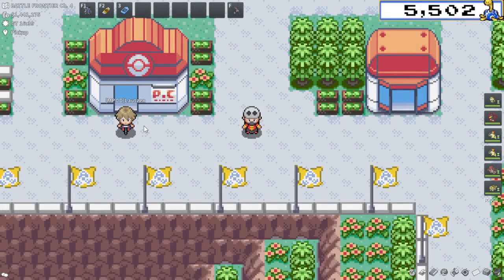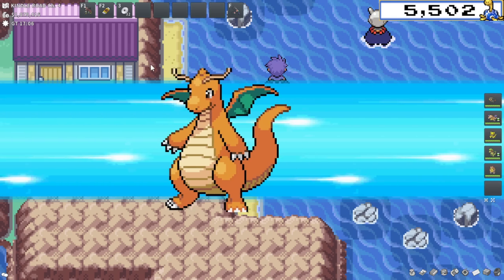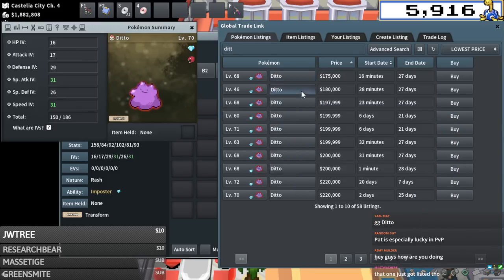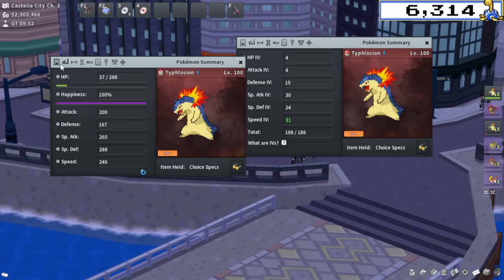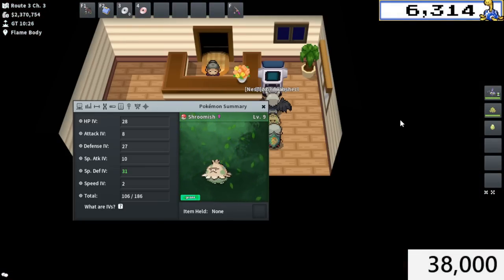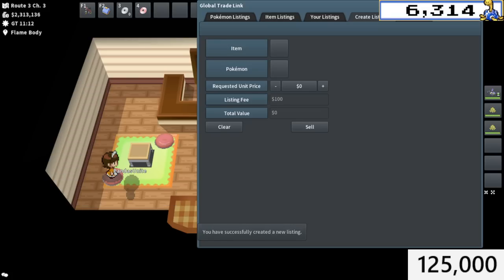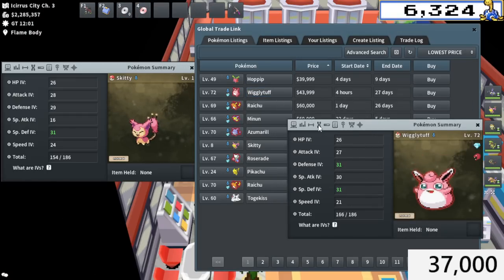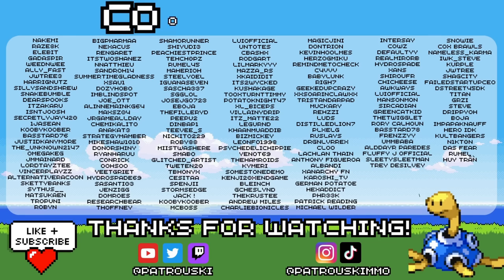How To Make 800K+ EVEN On A Bad Day - Road To PokeMMO S3 E25